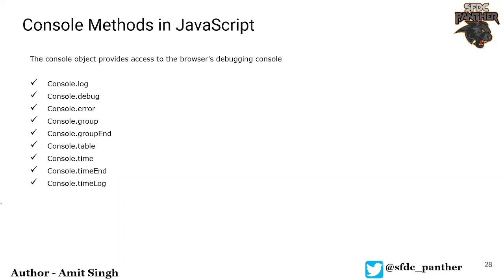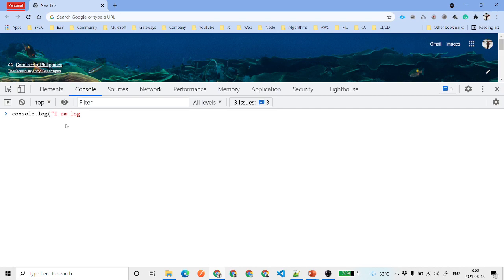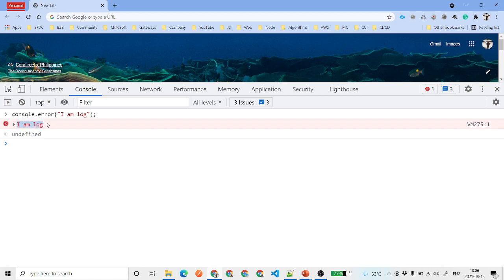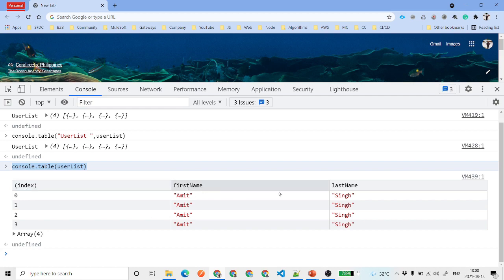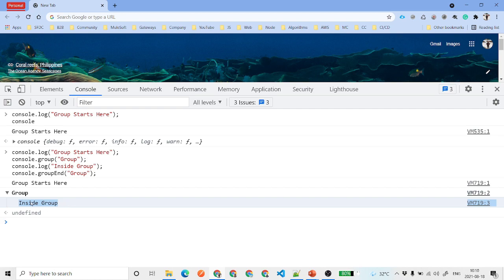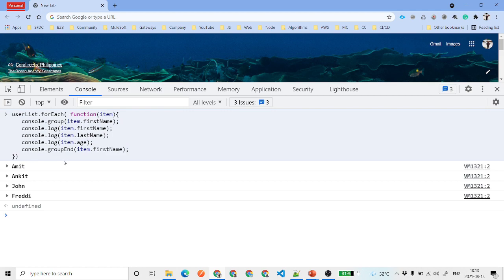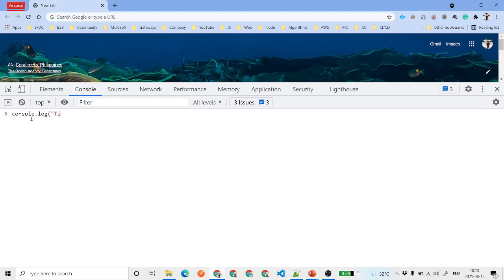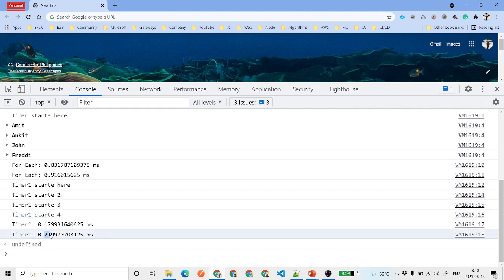Console Methods in JavaScript | JavaScript for Salesforce Developer | AMIT SINGH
In this video, we will talk about what are the various and important methods of JavaScript console object/class.